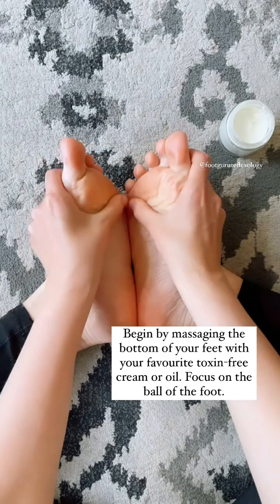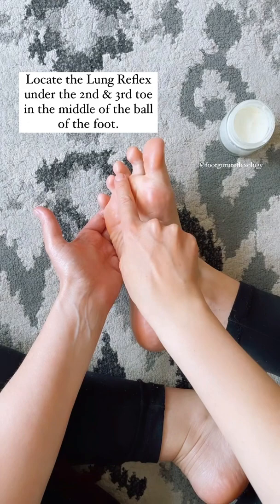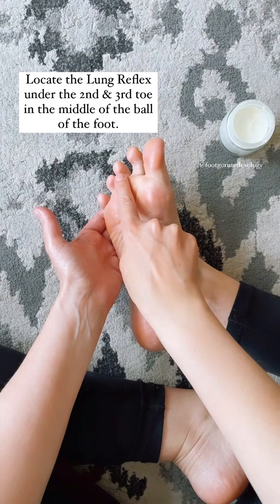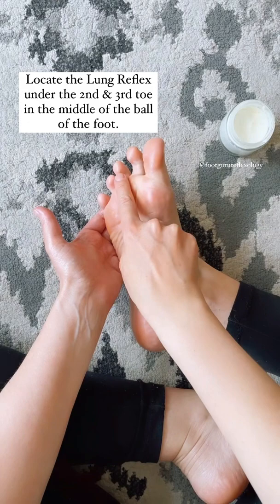Lung Conditions, Asthma, Post-Covid Cough? Try the Lung Reflex!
Do you suffer from post-Covid cough, Asthma, allergies, congestion or another lung condition like COPD (chronic obstructive pulmonary disease)? You need to try the lung reflex!

Try this tutorial to activate your lung reflexes to release tension, inflammation and promote balance & optimal functioning.

💌 Make sure to join my Healing List for more curated tutorials & tips straight to your inbox!

1️⃣ Begin by massaging the bottom of your feet with your favourite toxin-free cream or oil. Remember to breathe!
2️⃣ Locate the Lung Reflex under the 2nd & 3rd toe in the middle of the ball of the foot.
3️⃣ Activate the Lung Reflex by working in a cross-cross motion. Make sure to repeat on the other foot too!

✨ Do you want to become your own healer?

🎓Are you a health or wellness practitioner?

👣 Hey, I'm Suzanne! footguru & Registered Foot Reflexologist; guiding you to health & healing one reflex at a time.

Suzanne

**This content is not intended to be a substitute for professional medical advice, diagnosis or treatment.